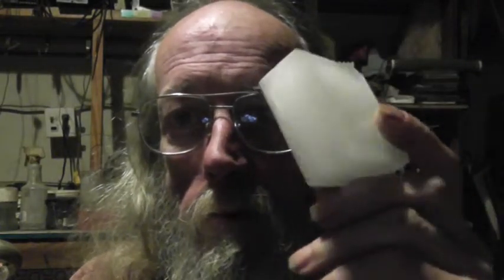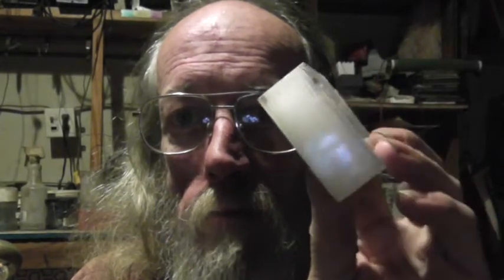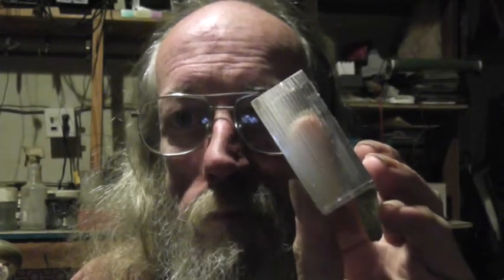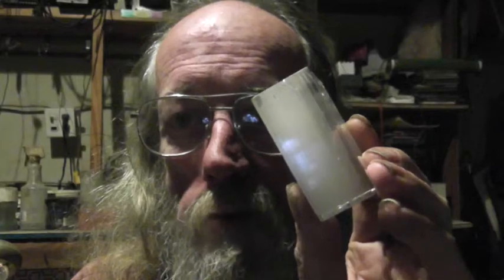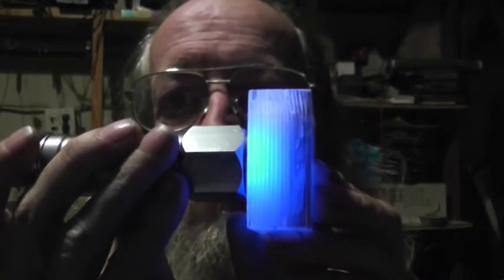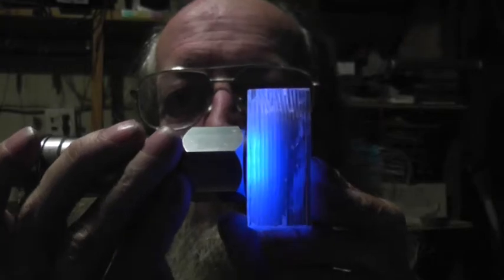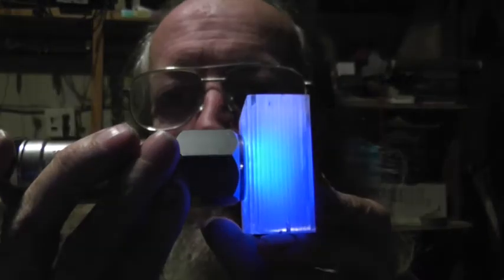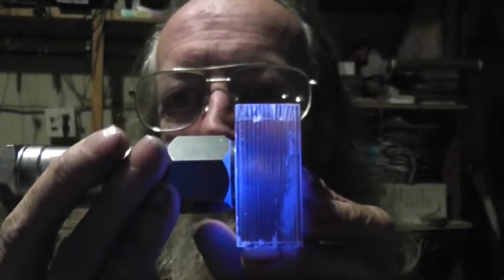Hornyak.MP4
Short vid on the Hornyak button I just made with ZnS:Ag, Plexiglas, and casting resin, before I dice it up into little blocks to make some neutron counters  More here: